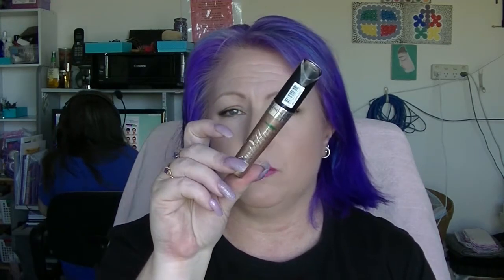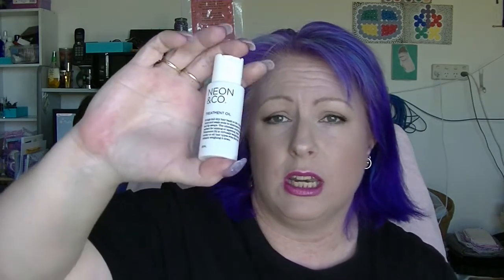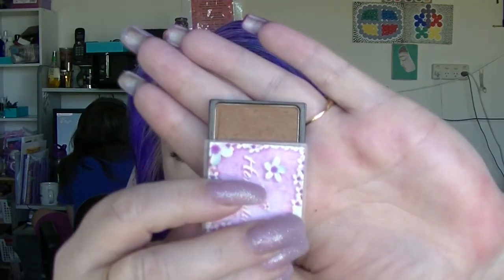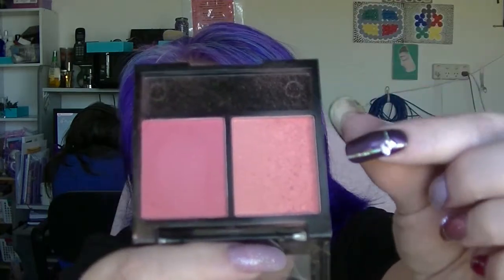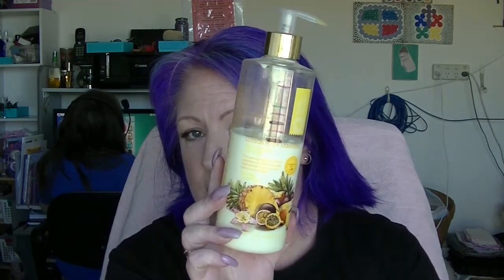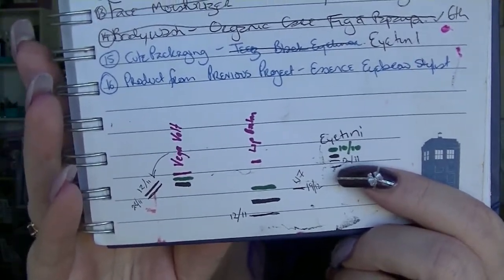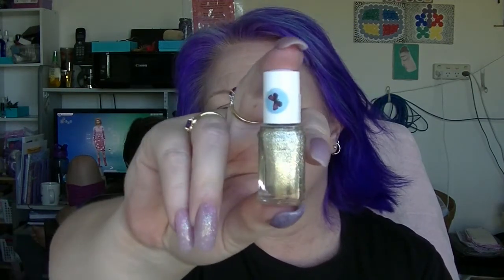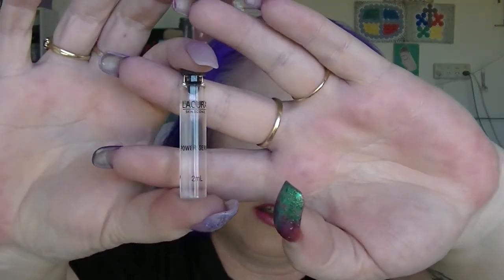Project 50 Pan Roulette - Update #7